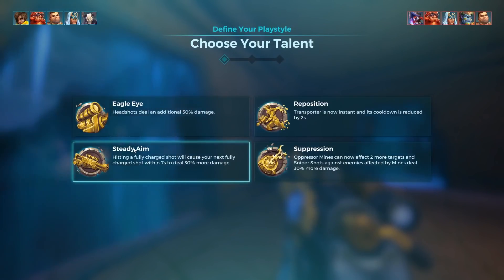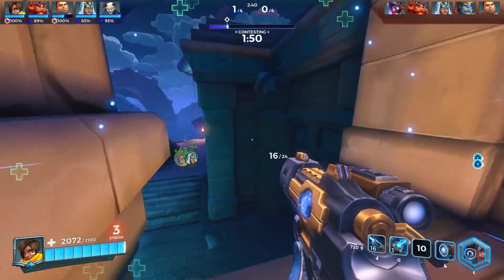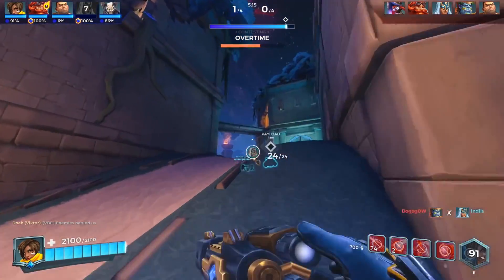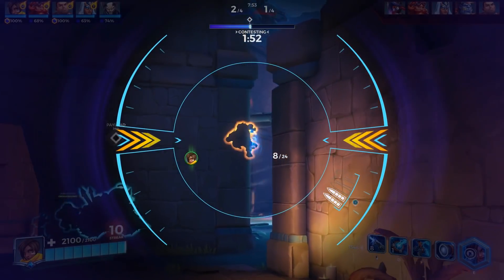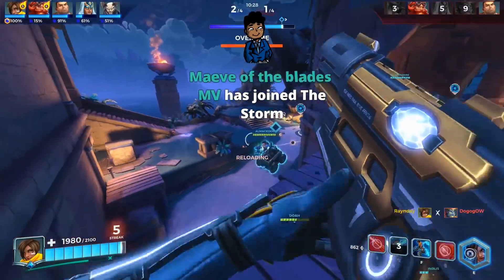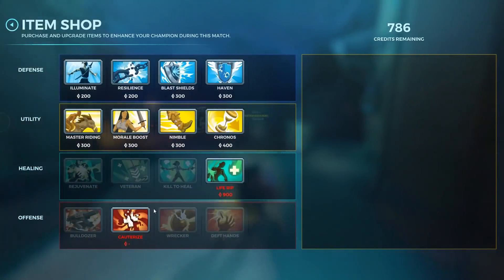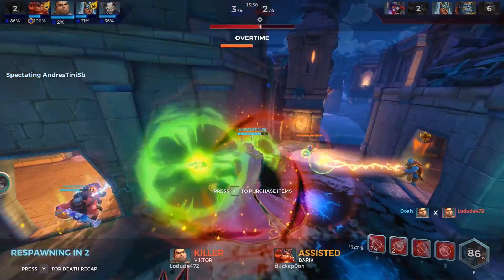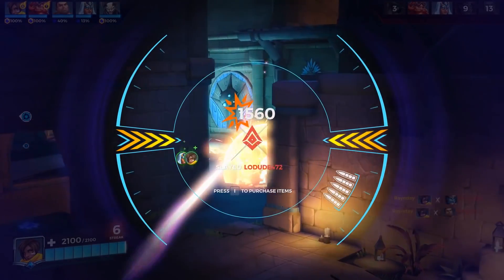PALADINS BUILD SHOWCASE! 60% LIFESTEAL KINESSA BUILD! UNDERRATED CARDS? (Kinessa Gameplay)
60% Lifesteal Kinessa is NUTS! Guess what, you get 30% for FREE just using this build - check it out below in this week's Build Showcase!

Paladins Kinessa Gameplay featuring True Grit, Open Season, and Restore to keep you healthy, sustained and dangerous in the fight! This build is a lot of fun, and I may even say this is my BEST kinessa loadout to date! In addition to True Grit (which works great with Steady Aim) I recommend reveal cards to ANYBODY who can grab them in the damage class, as they provide you with such valuable information. This can be applied to your teammates, or yourself as you look to get the first shot, or finish off someone who is low. Kinessa has been seeing a lot more play, since the variety of OB67 has opened up a ton of decks and options for her. The legendary Reposition for Kinessa is easily her most popular in recent play, but steady aim still proves to be devastating on the right maps, and with the right build! The PPL starts back up on March 24-25th at 3pm EST - see you there!

Legendary: Steady Aim
Build: Restore 3 | Bob and Weave 2 | True Grit 5 | Open Season 3 | Quick Scope